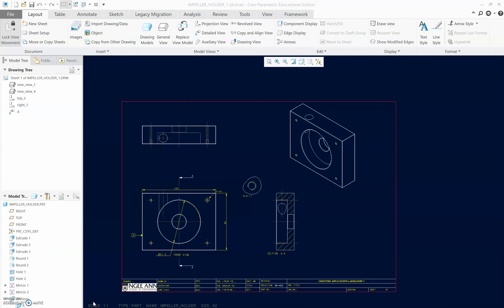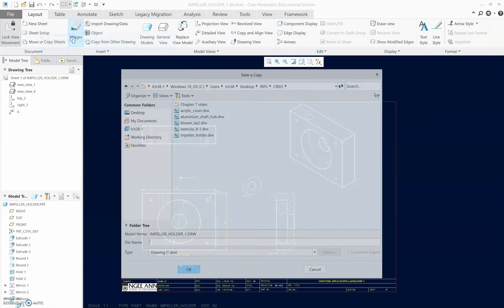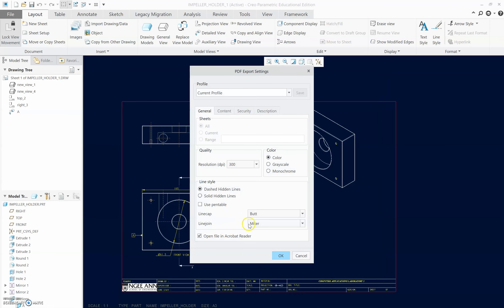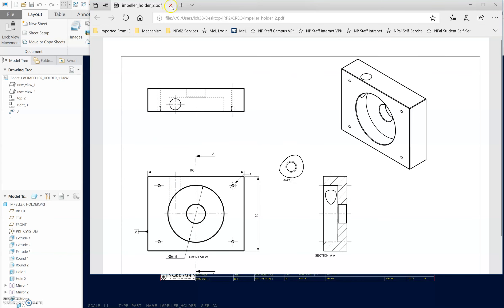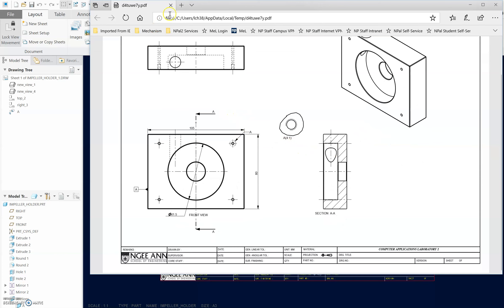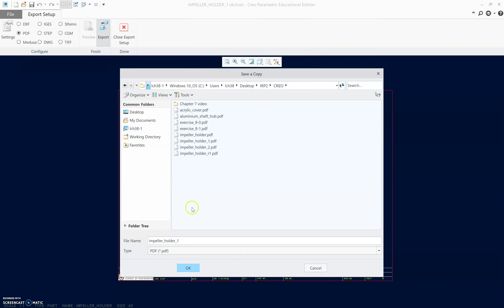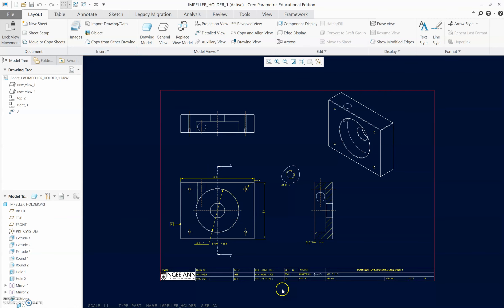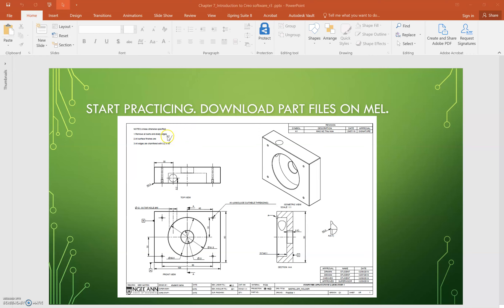Chapter 7 part4